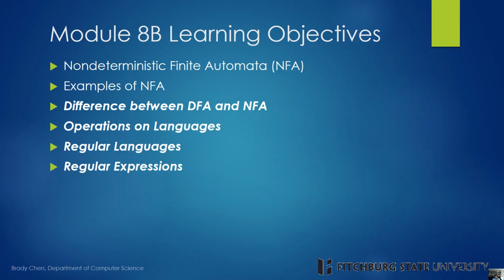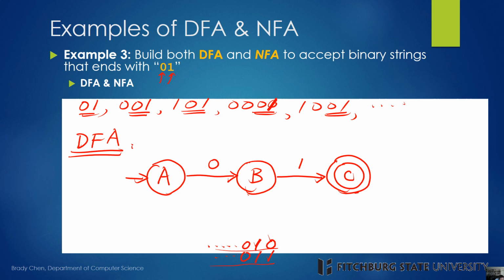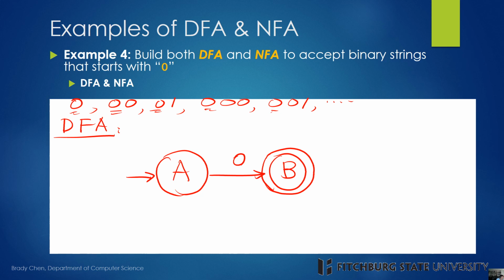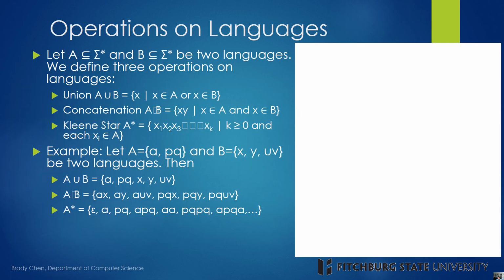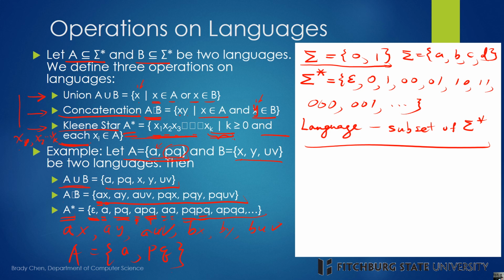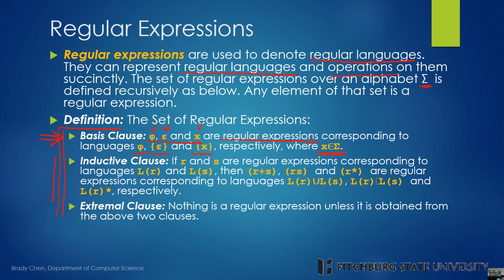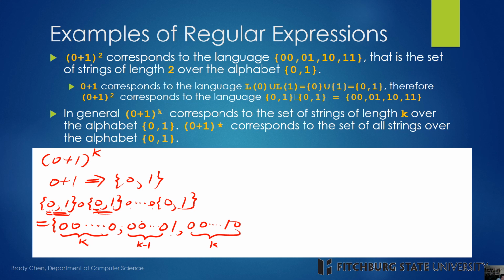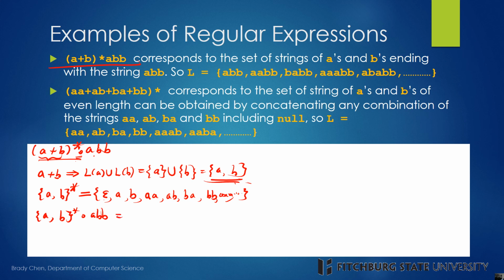Module 8B CSC 7013